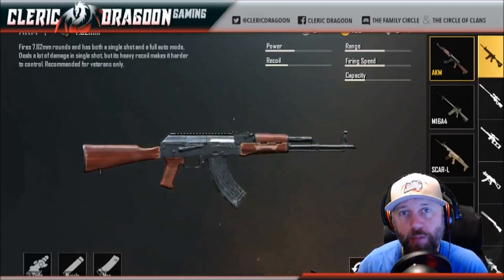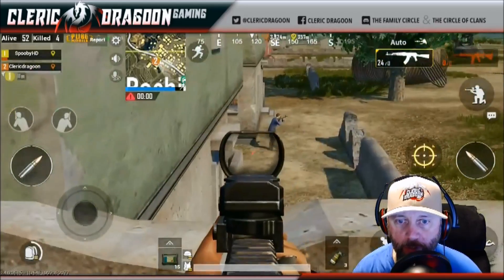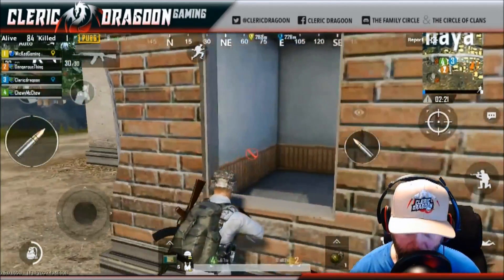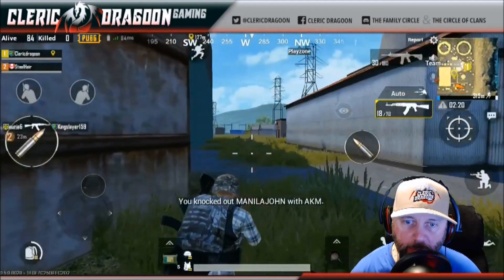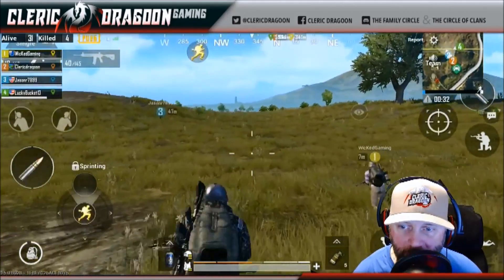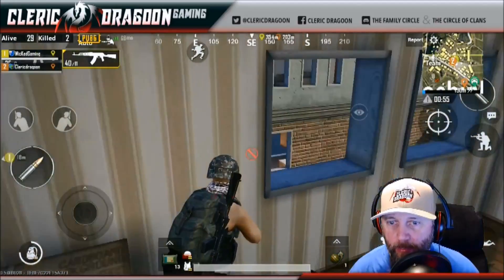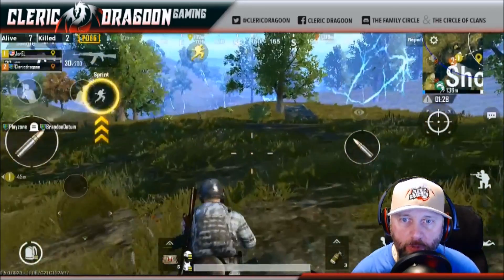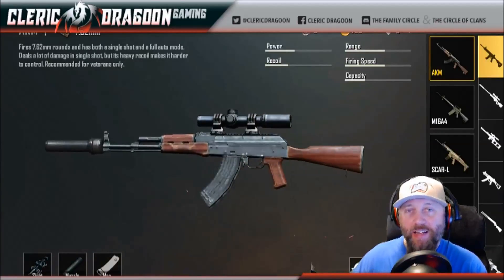AKM IS THE BEST AR IN PUBG MOBILE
power and versatility are the best attributes of the akm, i believe it to be the best ar in the game hands down.